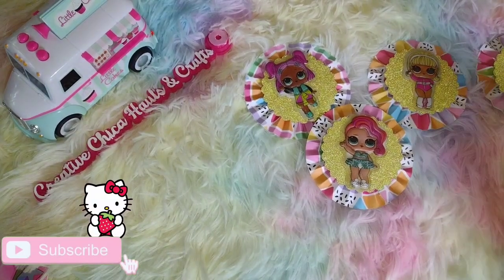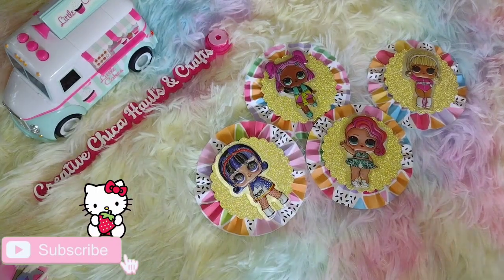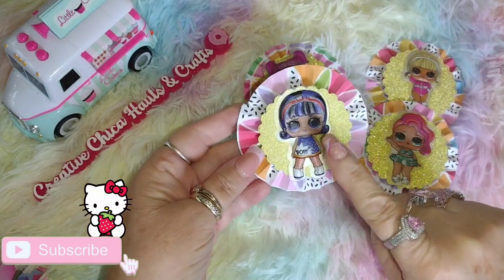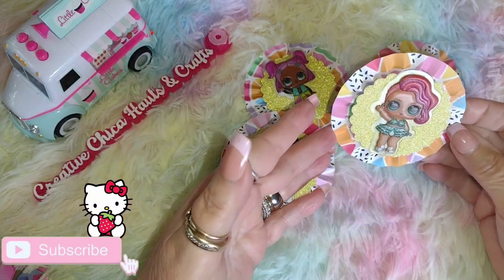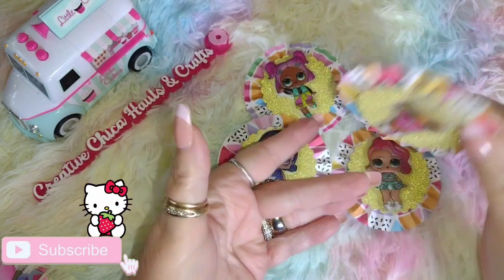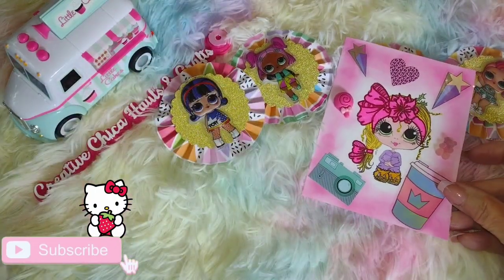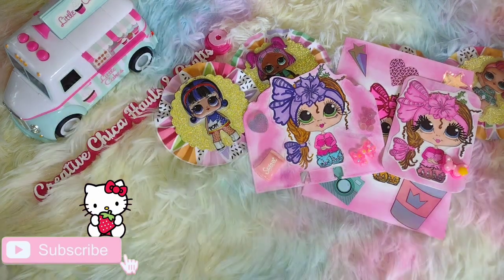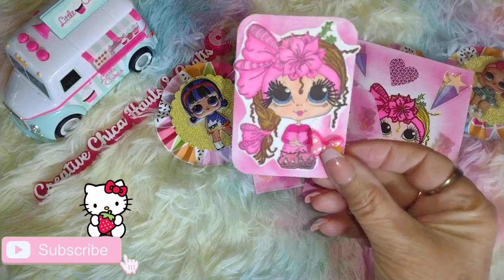stickersaturday 9/9/23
Stickersaturday  Hosted By Crafting Rose!!